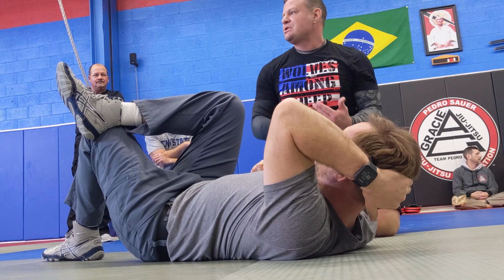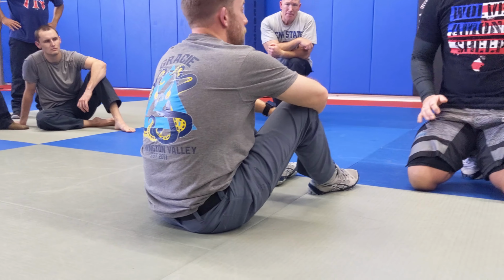Controlling from the Top Position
During an LEO Survival seminar at Manchester BJJ/Bushido, BJJ Blackbelt Jim Campbell of Gracie Farmington Valley shares some details on securing an opponant in top position and applies concepts for Law Enforcement to protect their duty weapon.